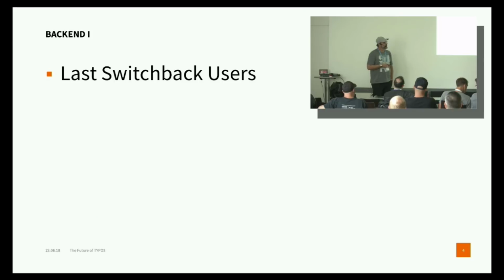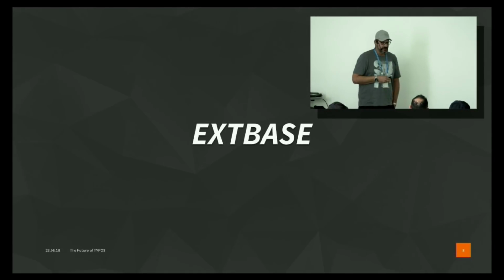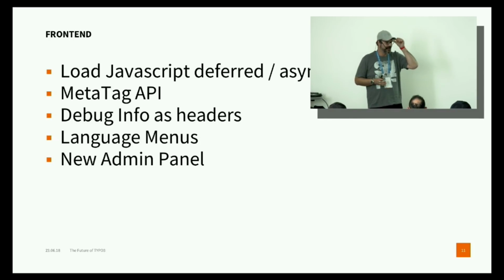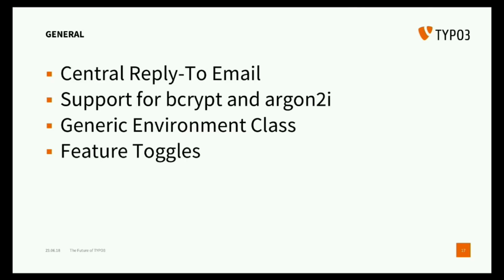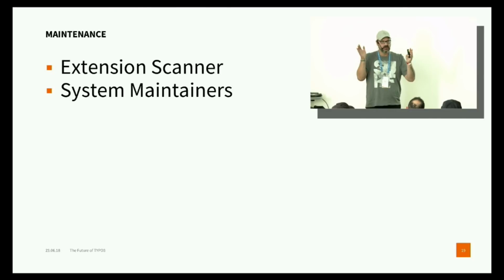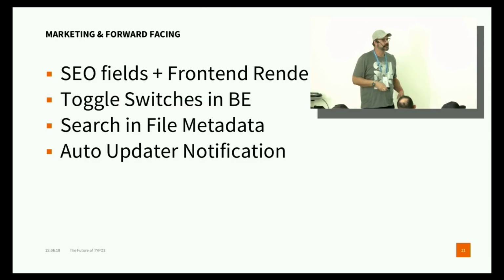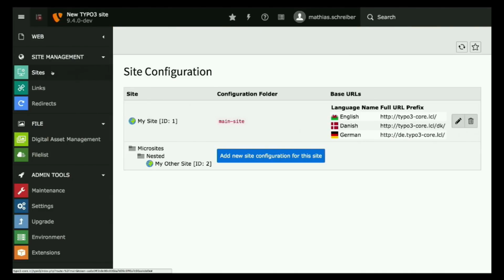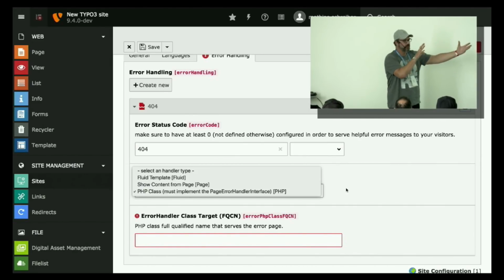Developer Days 2018 Saturday Sessions